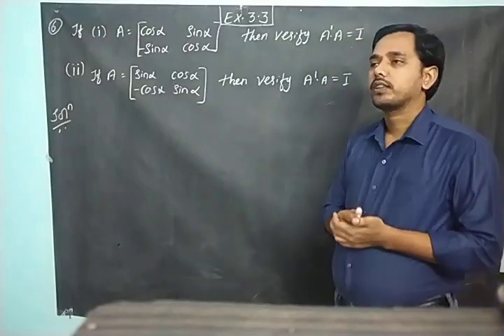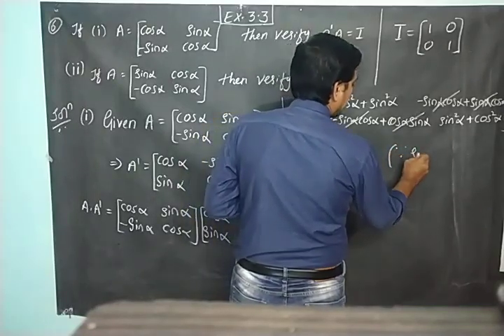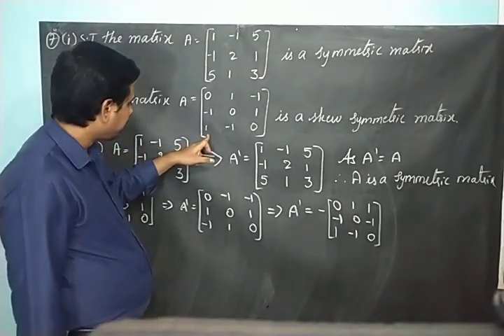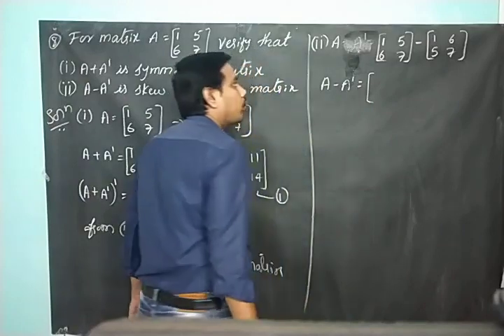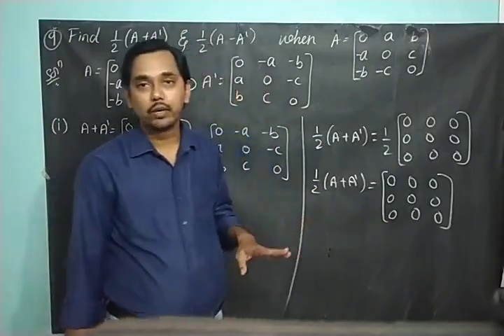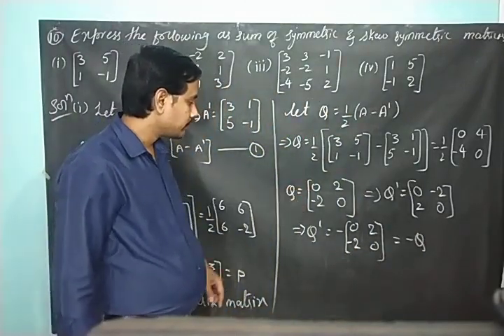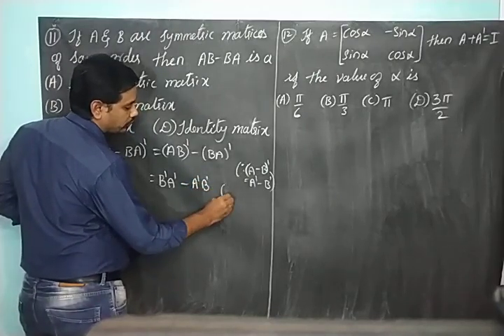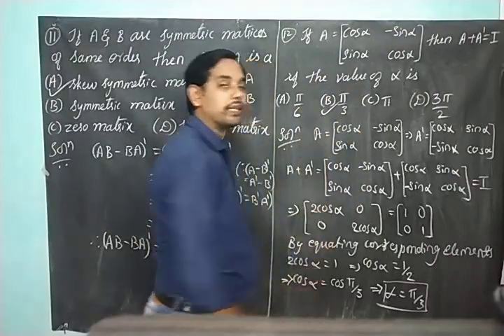NCERT 12th Mathematics Matrices Part 19